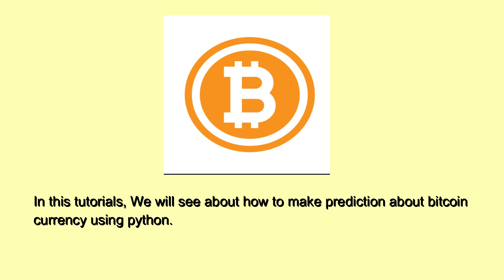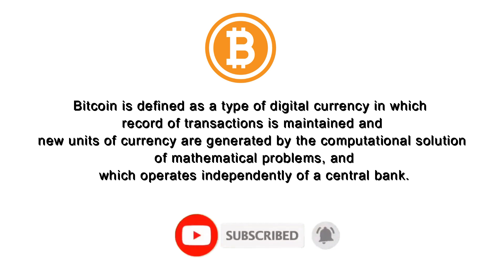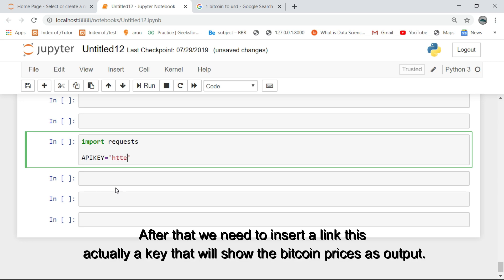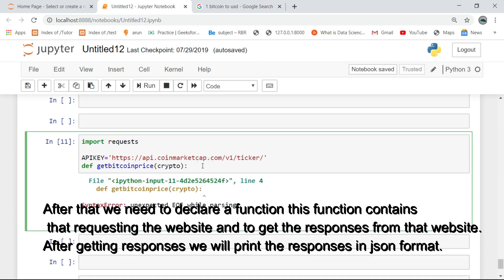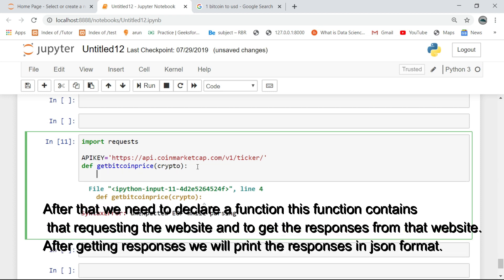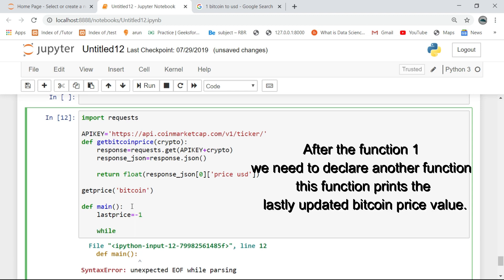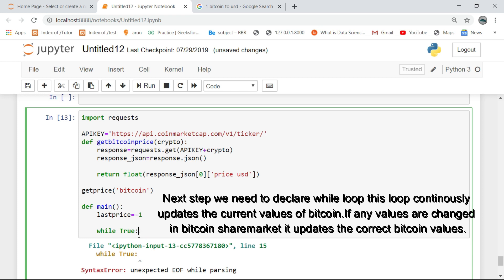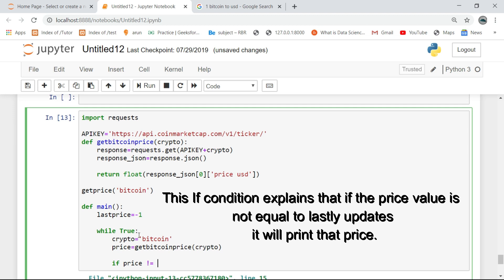| Predicting the share values of bitcoin using python programming!! | | Python tutorials |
In this video I will teach you how to create a bitcoin prediction using python programming!!!👍👍